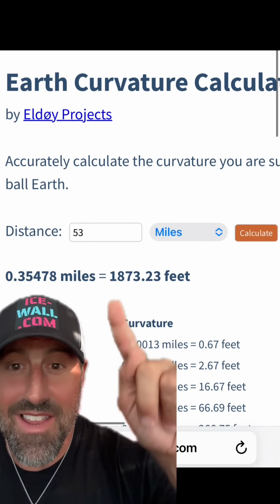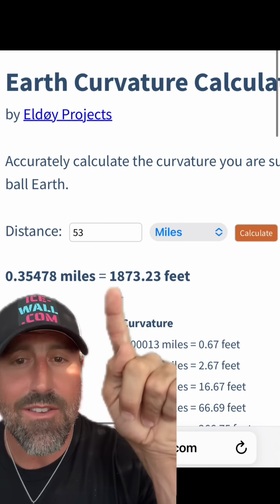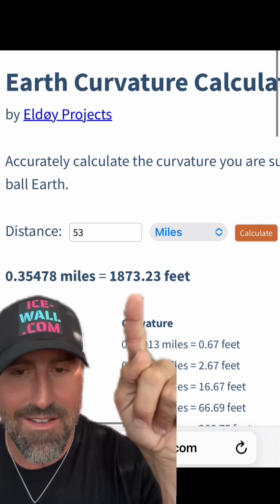Flat Earth Propaganda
Have you looked into flat earth theory and immediately thought it was stupid? Well, yes. That’s what they want you to think.